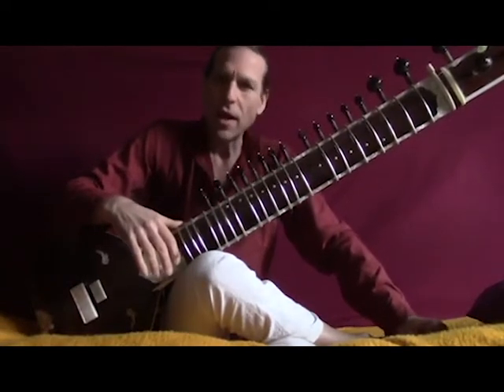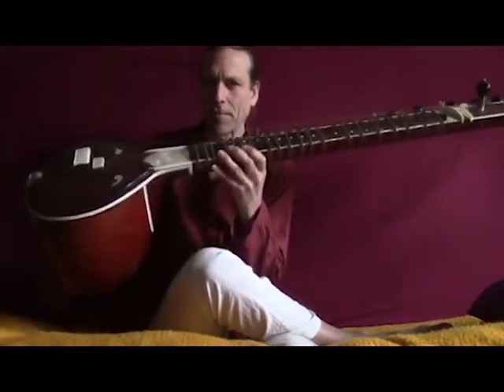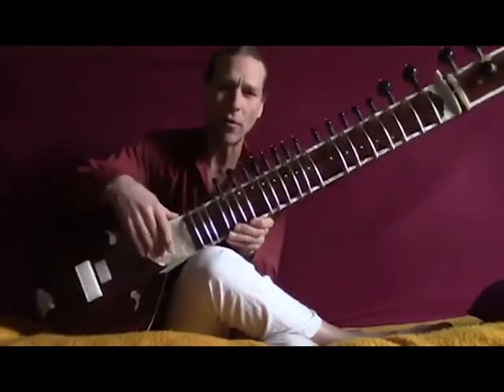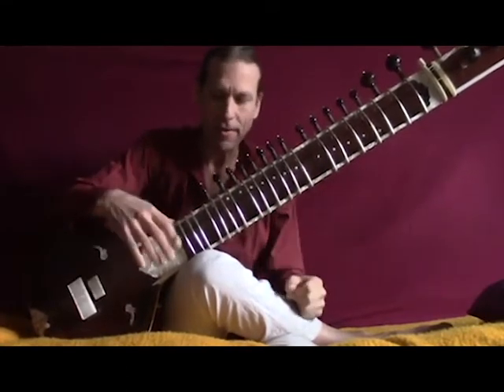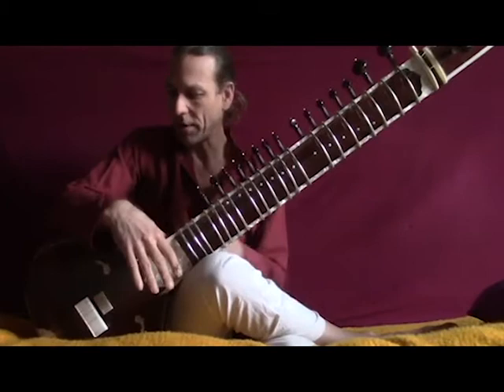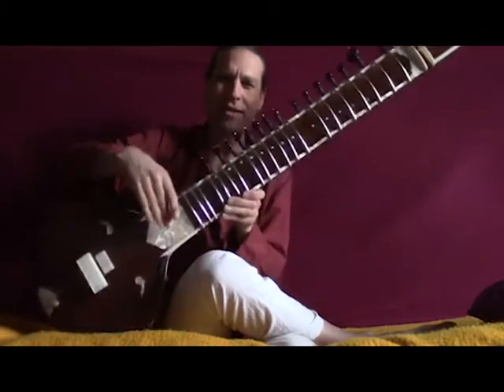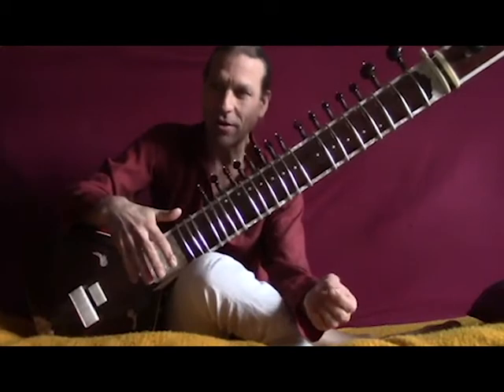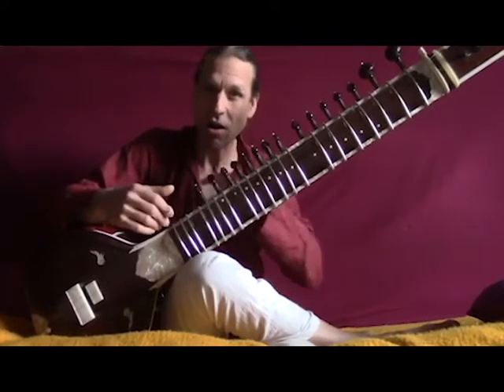SITAR MODIFICATION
This is a very well-made generic sitar. The only issue was that the soundboard was too thick. I solved this problem by shaving off the wood carving decorations from the soundboard, then revarnishing it.  The result is a professional sounding concert-worthy sitar.